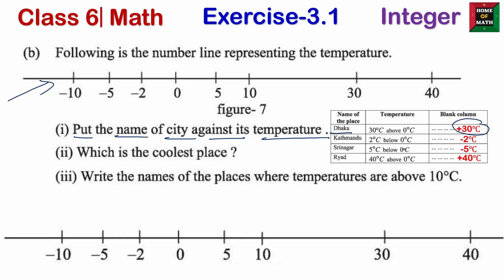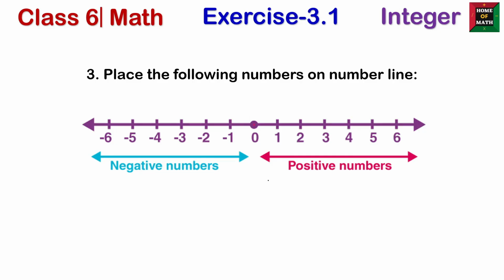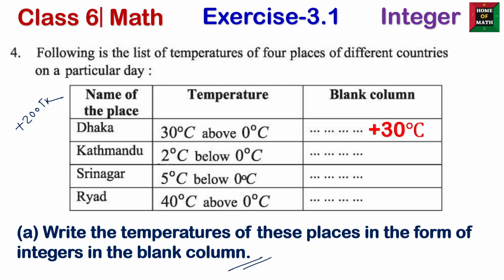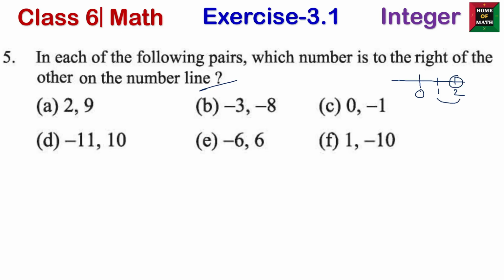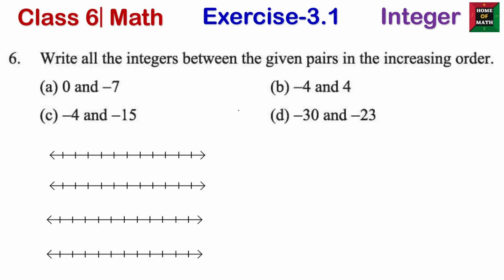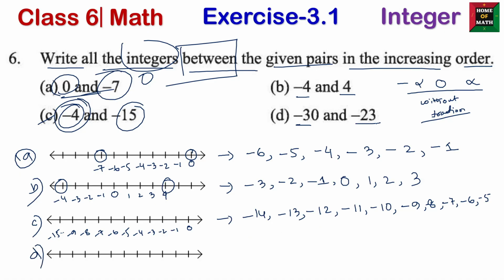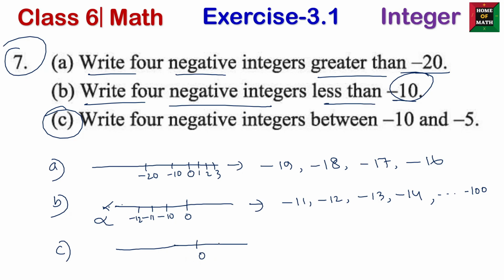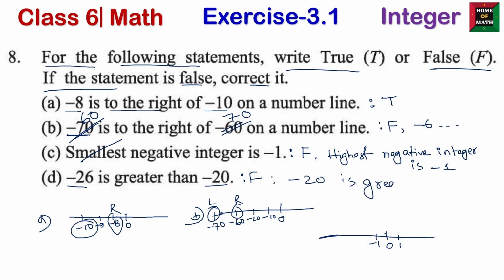Class 6 Math Integers Ex 3.1 | NCTB English Version | Full Exercise Solution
In this video, we solve Exercise 3.1 (Integers) from Class 6 Mathematics – NCTB English Version.
This lesson covers real-life integer problems, number line representation, temperature comparison, and true/false statements.

📘 Topics Covered in This Video:
✔ Representing integers using signs (+ / −)
✔ Integers related to height, depth, deposit & withdrawal
✔ Placing integers on a number line
✔ Temperature of different cities using integers
✔ Finding the coolest place
✔ Comparing integers on number line
✔ Integers between given numbers
✔ Negative integers greater than / less than given values
✔ True or False questions with correction

🎯 This video is very important for exams, class tests, and concept building.